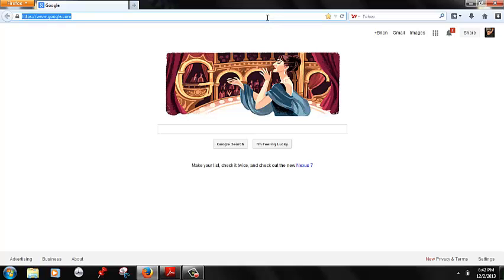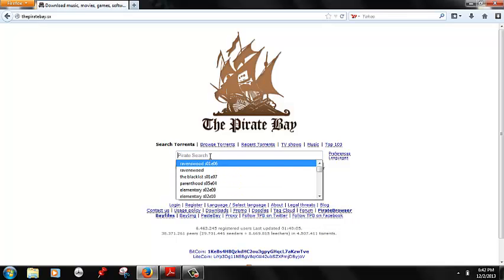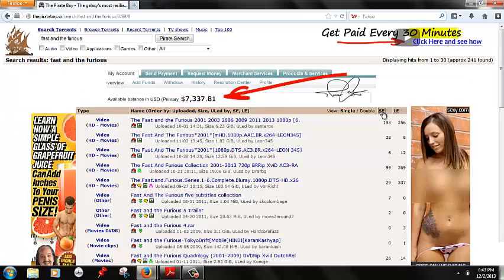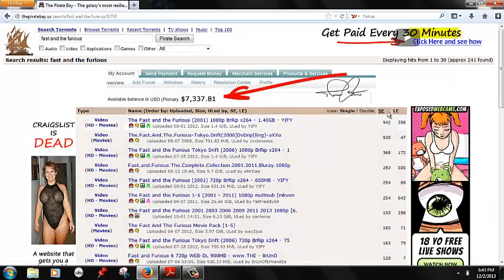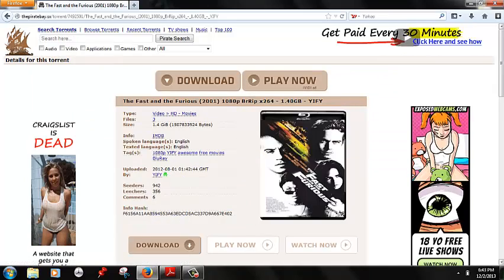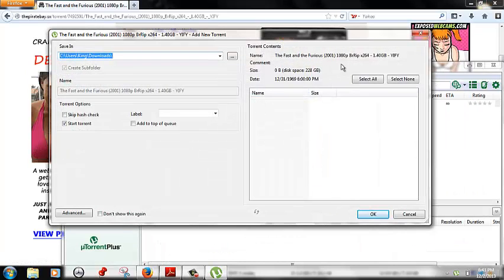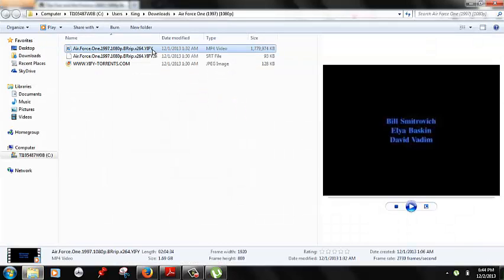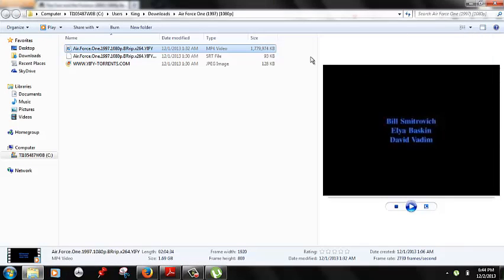How to watch movies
This is a quick walk through for downloading movies on your refreshed computer!